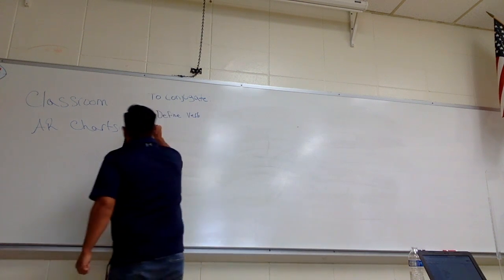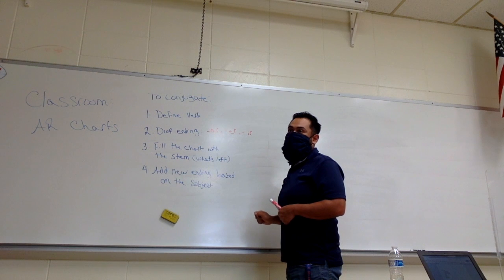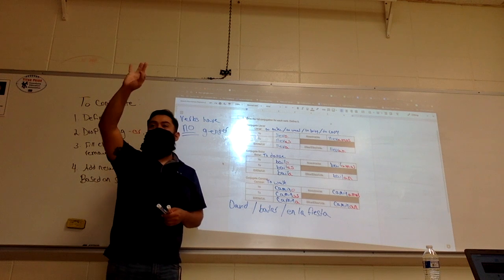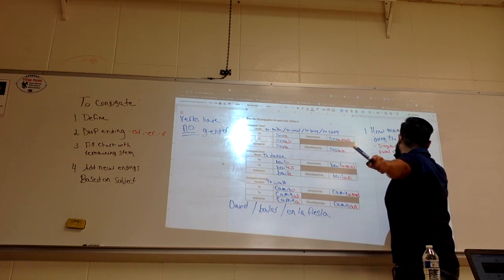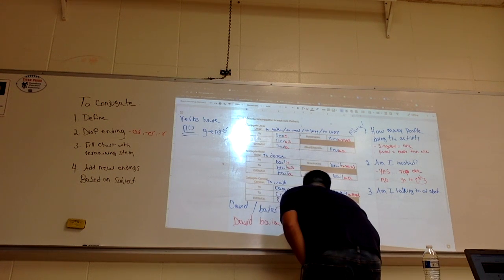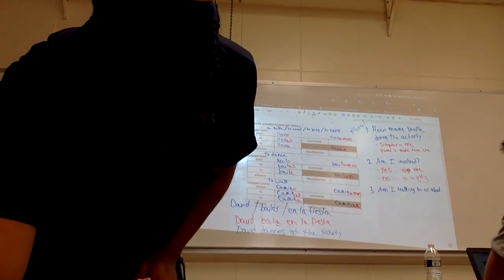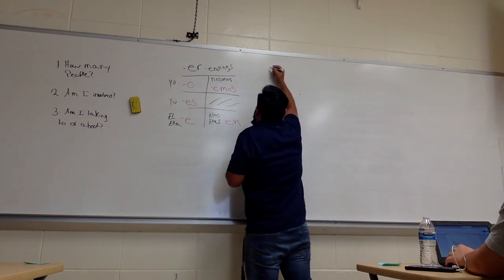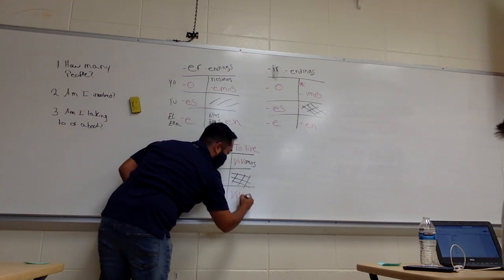AR conjugating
Conjugating using AR verbs